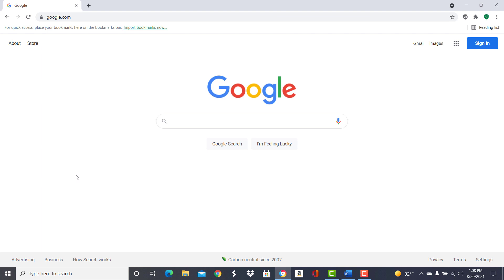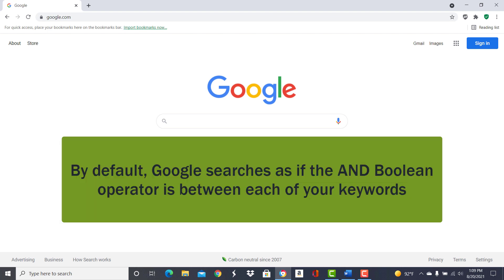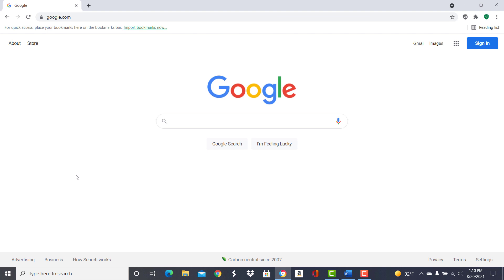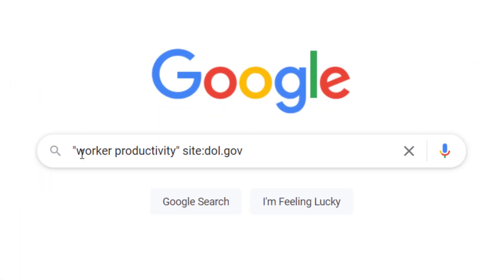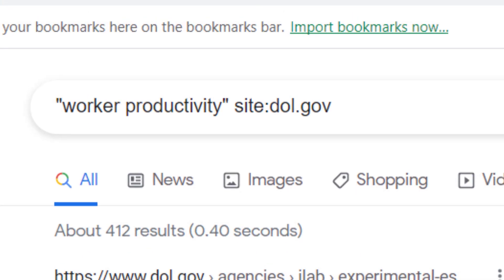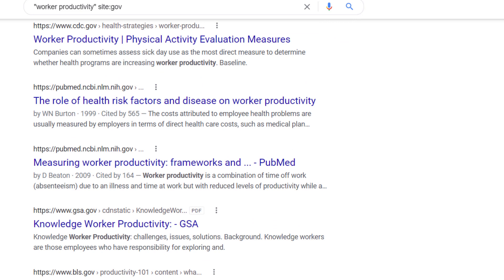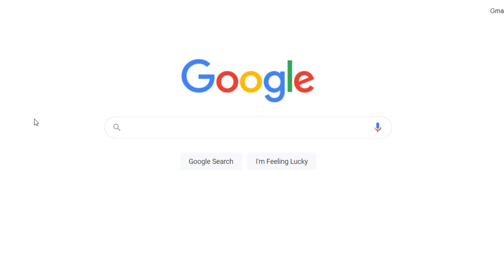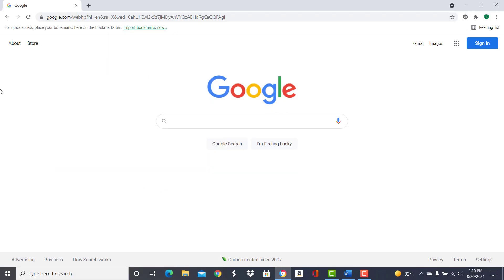Economics QEP Video 2: Google Searching Tips